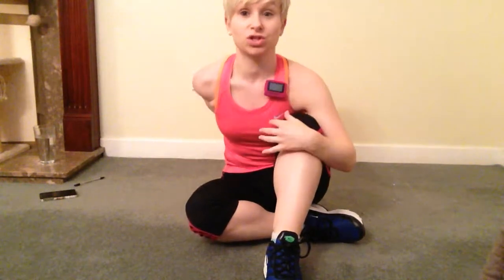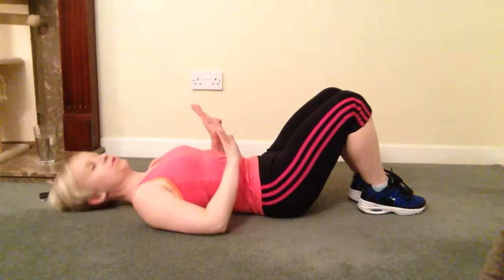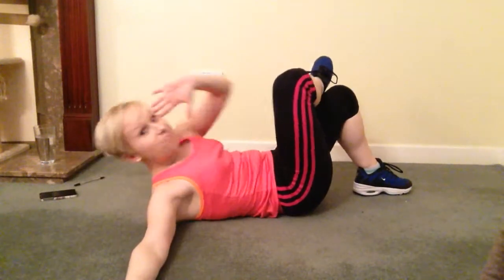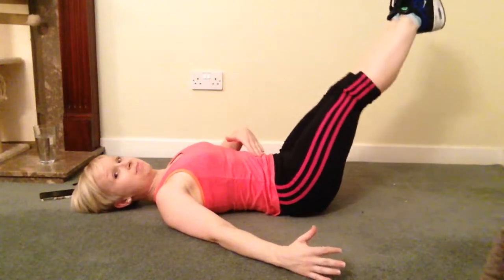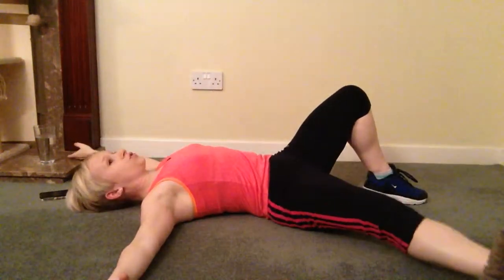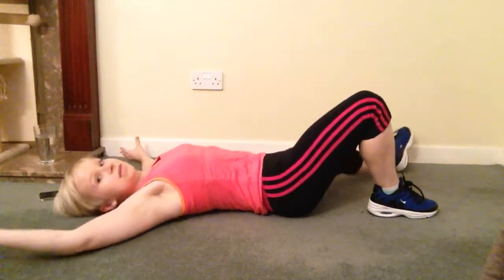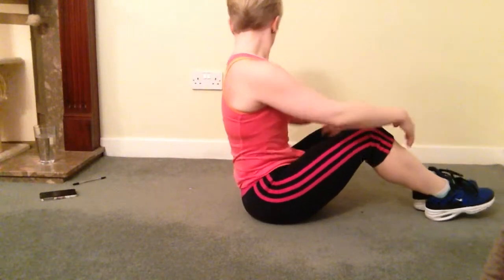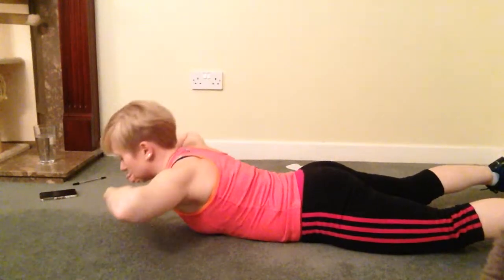Day 2 tummy tuck challenge